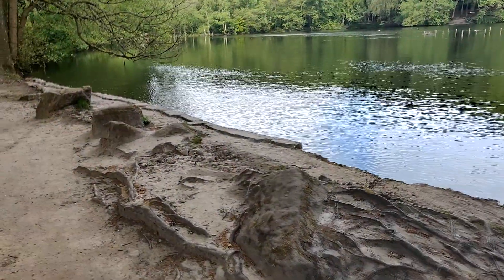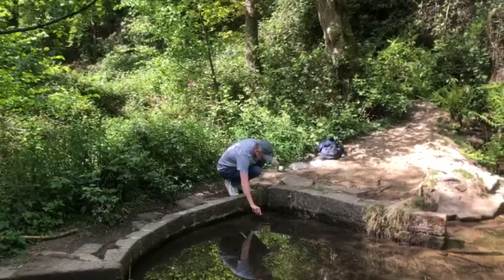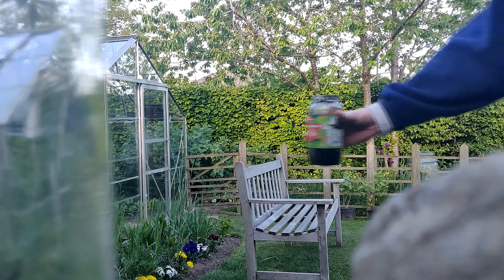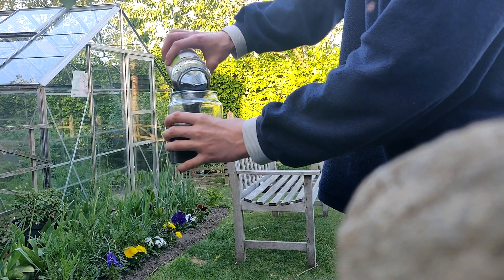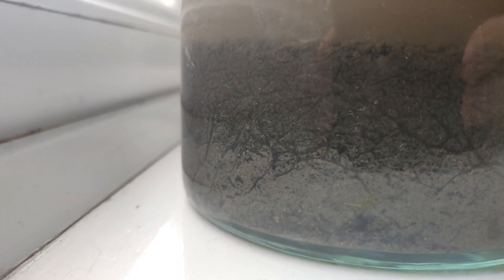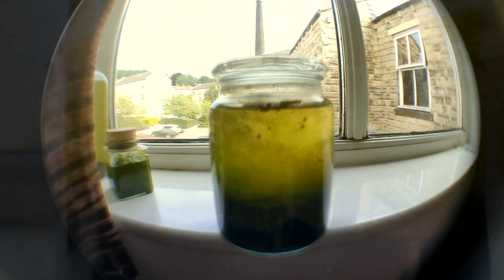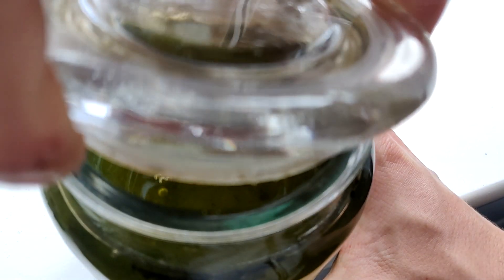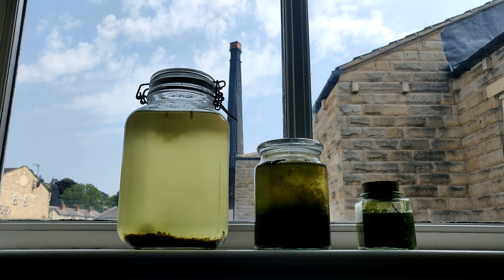What life is inside this jar of mud? - MUD ECOSPHERE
I filled a jar with mud and left it for 3 months. Lots of little critters appeared from the mud in the jar!